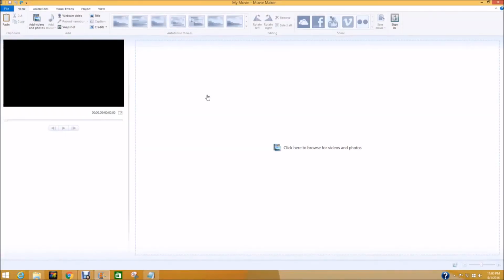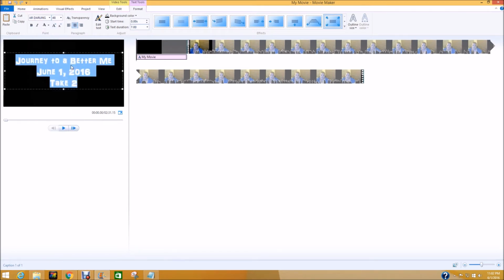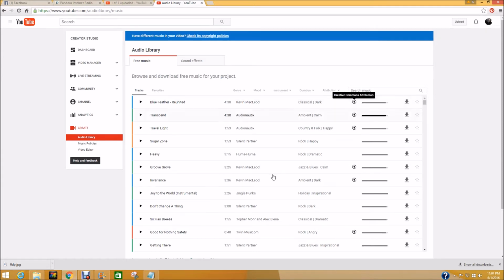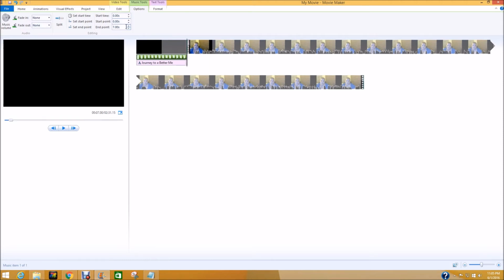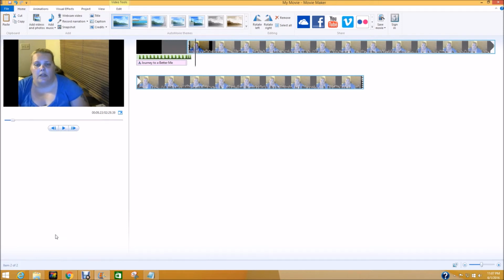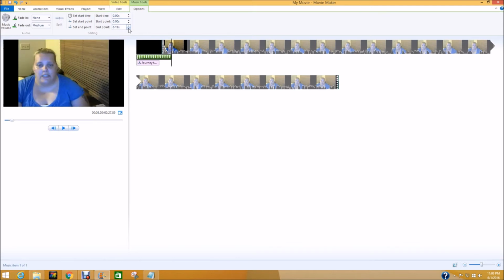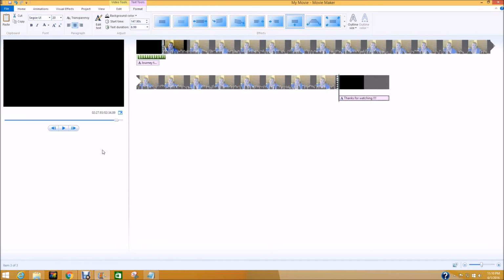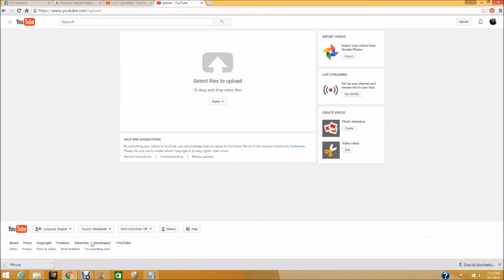Journey to A Better Me. . . . . HOW TO. . .Video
I have had several people ask me about the software I use for capture, and editing, and how I put my videos together. . . .So here ya go